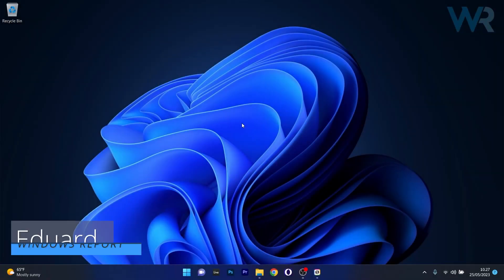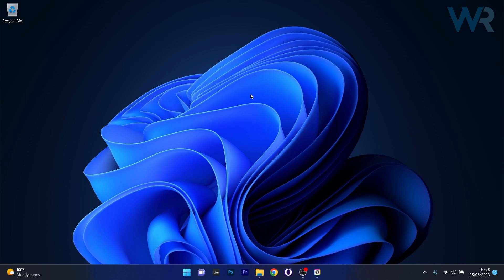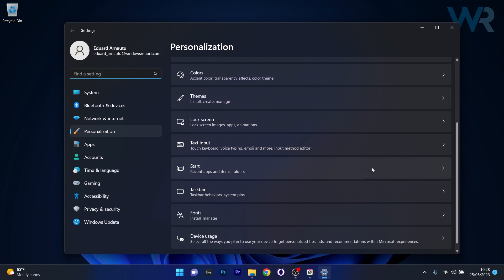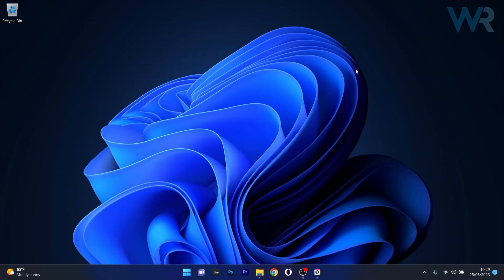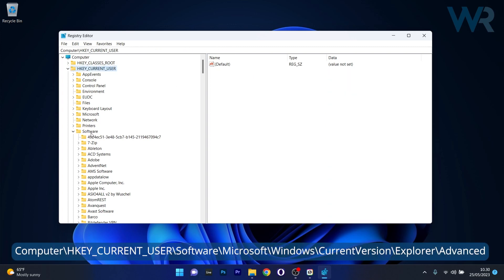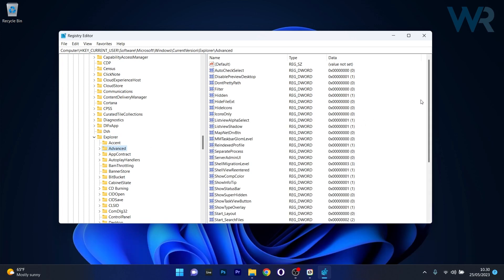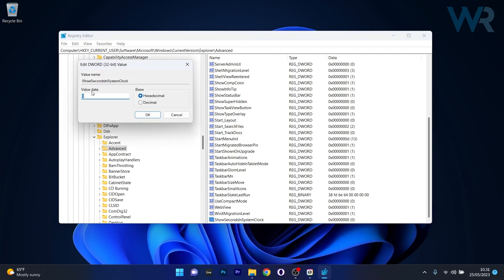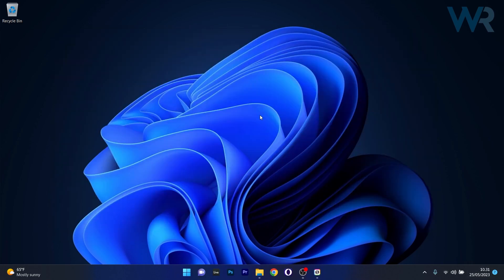How to Show Seconds in System Clock on Windows 11 [Easy Guide]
| If you live your life by the second and you want to know time at the utmost details - here's How to Show Seconds in System Clock on Windows 11 [Easy Guide] 💻🛠️

0:00 - Intro
0:27 - Via Personalize
1:01 - Via Regedit